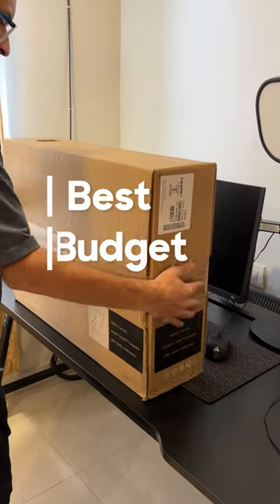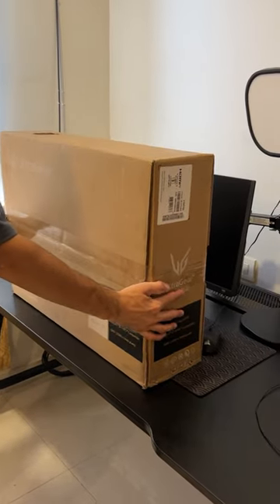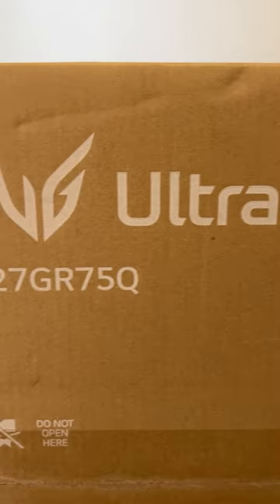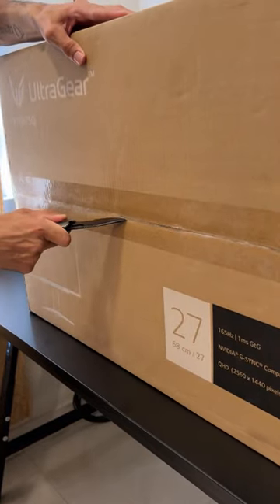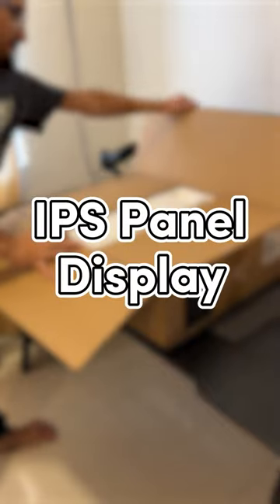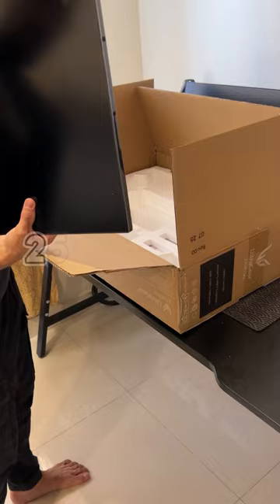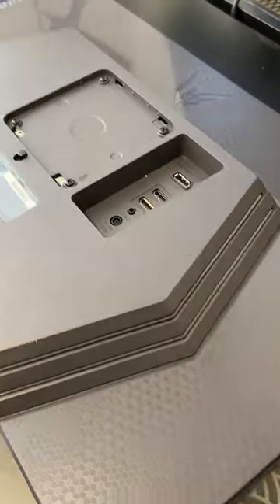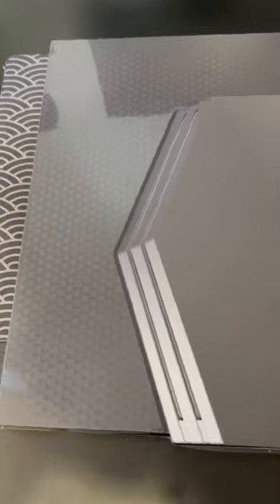Best Budget 2k monitor of 2023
Unboxing the best budget 2k monitor of 2023! The LG 27 inch 1440p Ultragear.